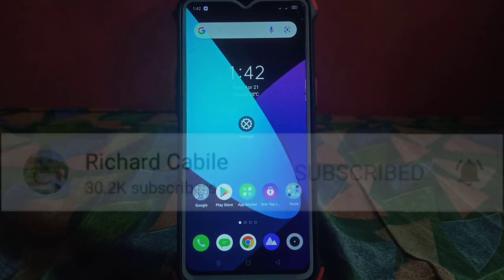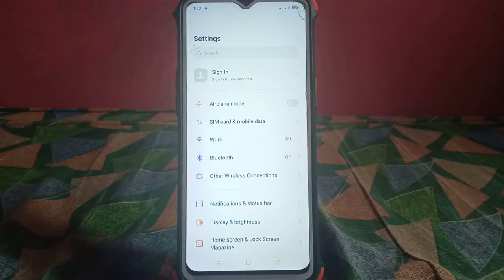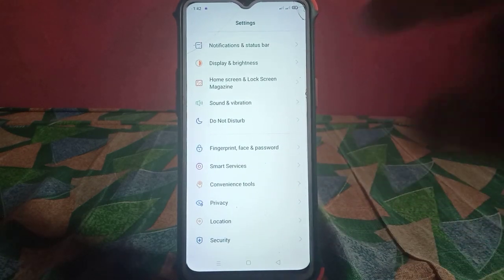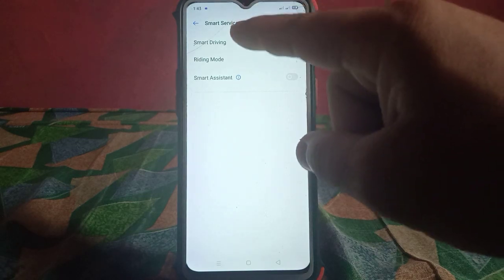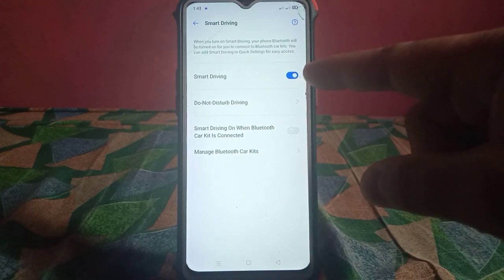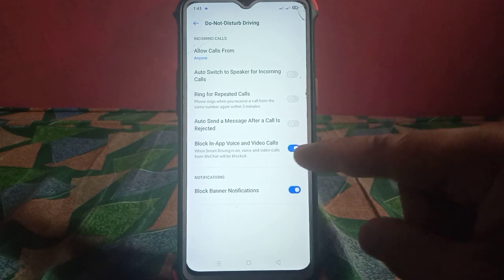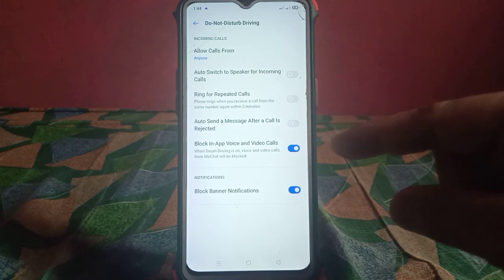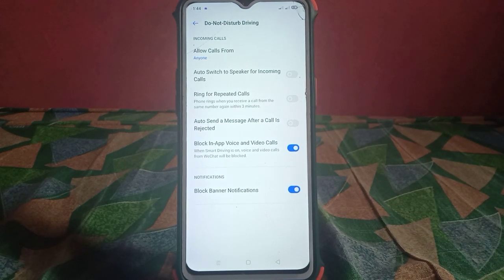How to Turn ON Block In-App Voice and Video Calls when Smart Driving is ON in Realme 5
Do you want to turn ON the blocked in-app voice and video calls when do not disturb is ON in Realme 5 mobile phone.  In this tutorial I will teach you how to turn ON Block In-App Voice and Video Calls when Smart Driving is ON in Realme 5.

Thanks...